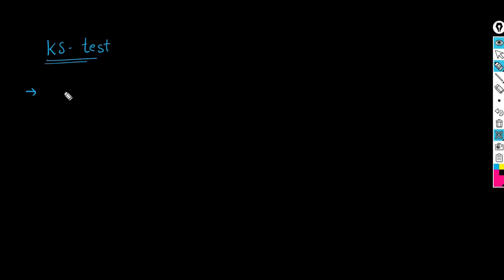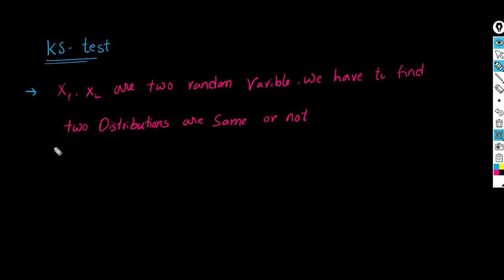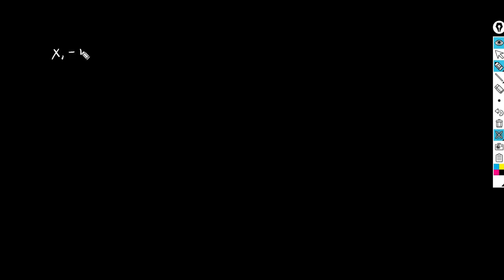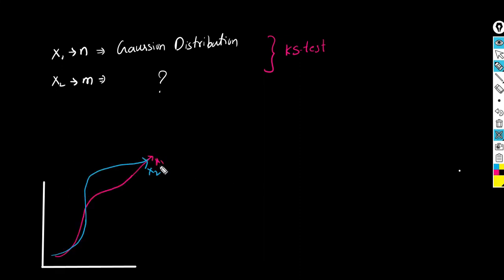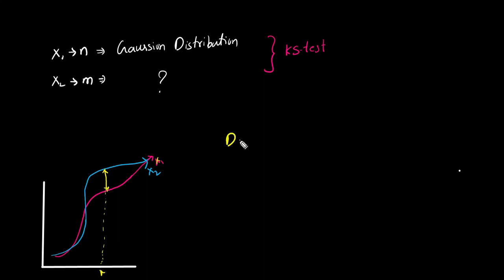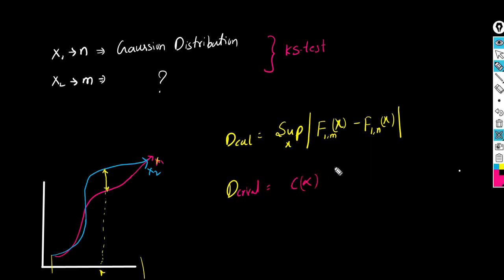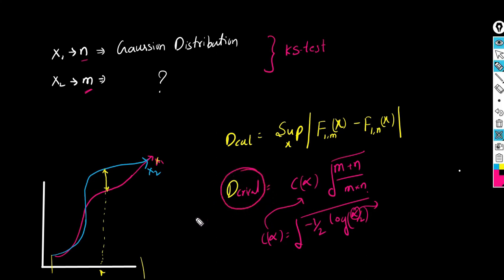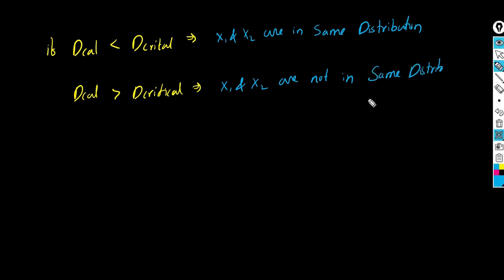Kolmogorov–Smirnov test (KS Test) | Machine Learning - 13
Kolmogorov–Smirnov test used to find two Distributions are in same Distribution or not